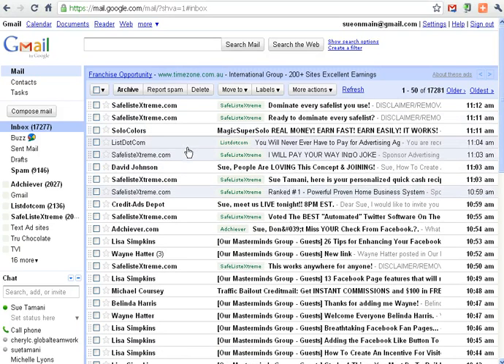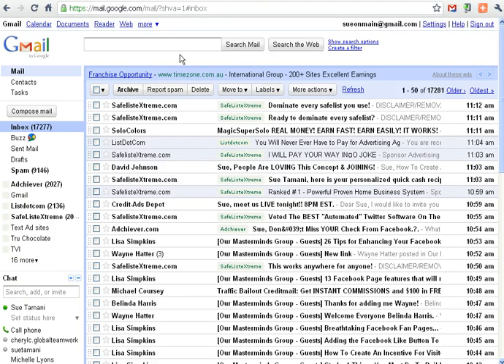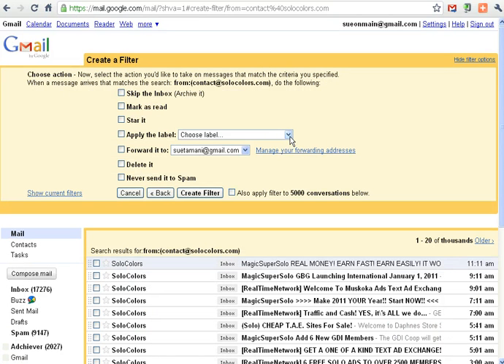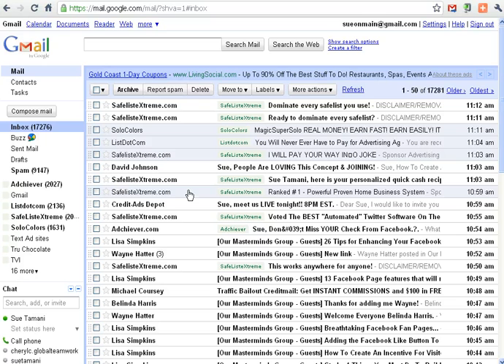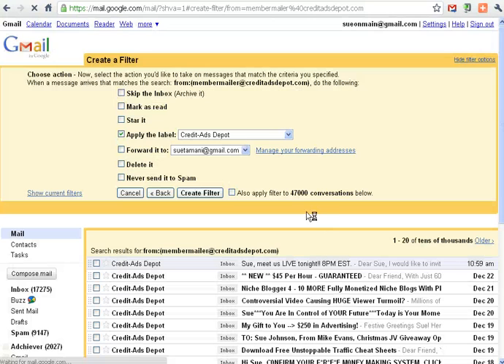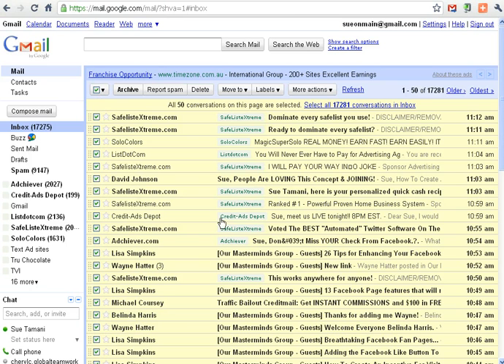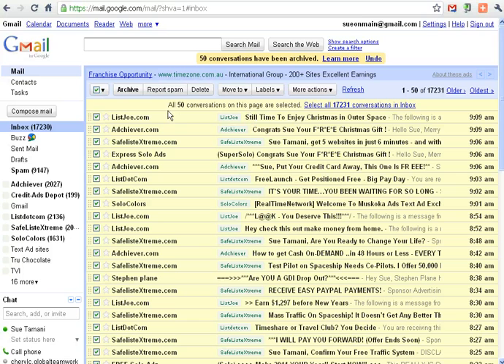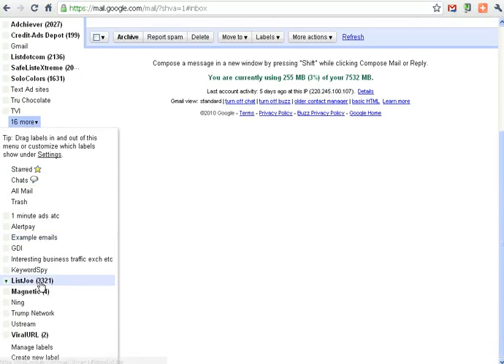Take Control of Your Email Inbox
Take Control of Your Email Inbox. How to organise your gmail inbox.